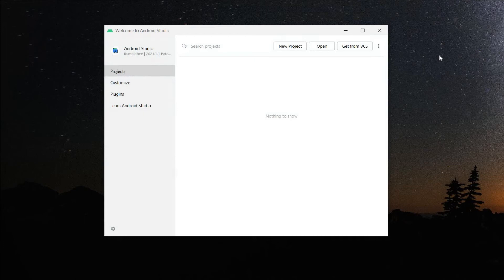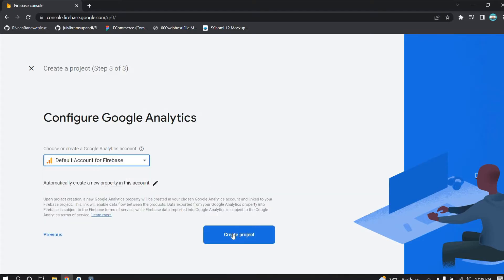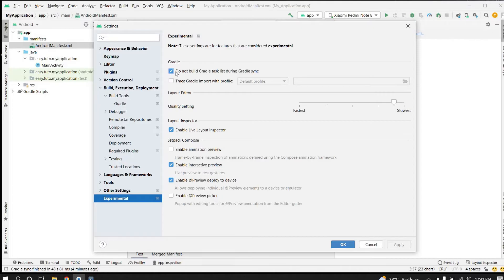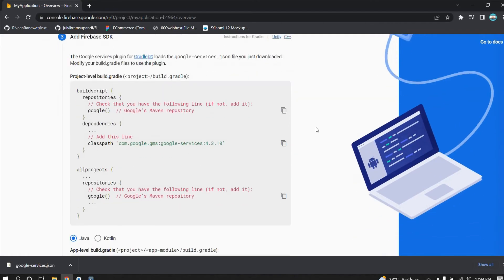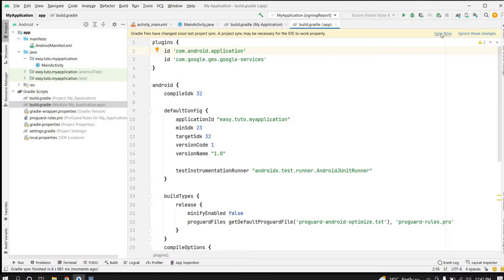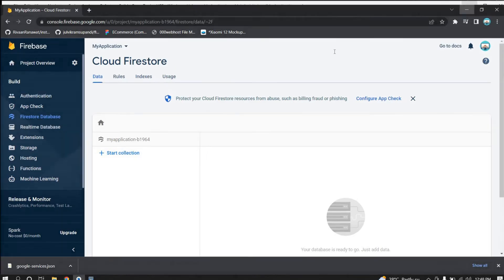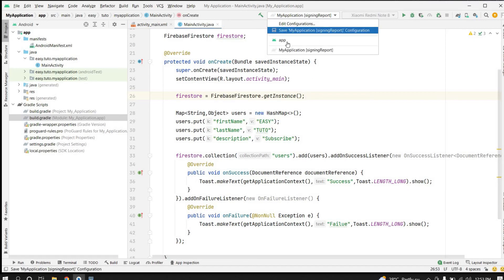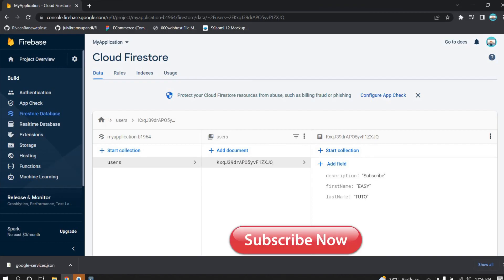How to connect Firebase to Android Studio App | 2024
Presenting brand new video:
In this video you will learn:
How to connect Android Studio App with the Firebase ?
How to connect Firebase in android app ?
How to create firebase project ?
How to create firebase database ?
How to add data to Firebase Firestore ?